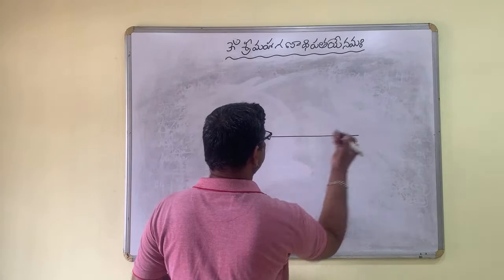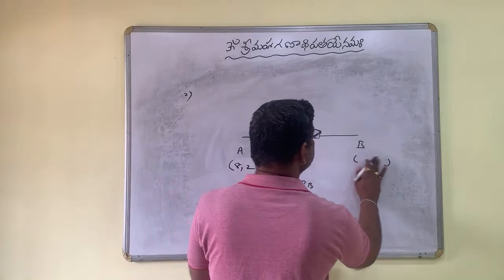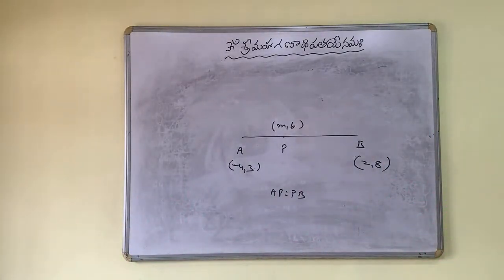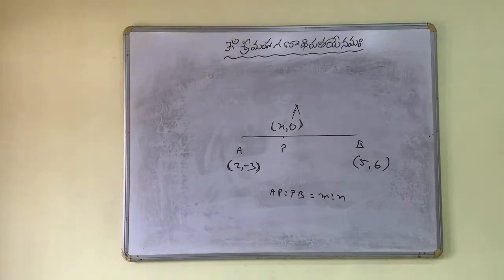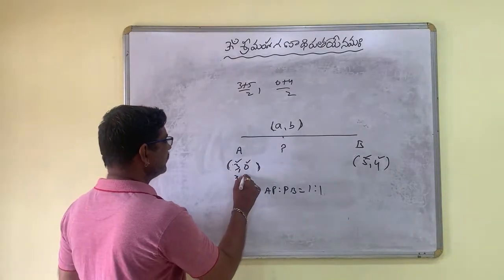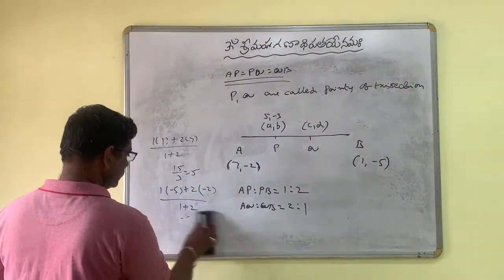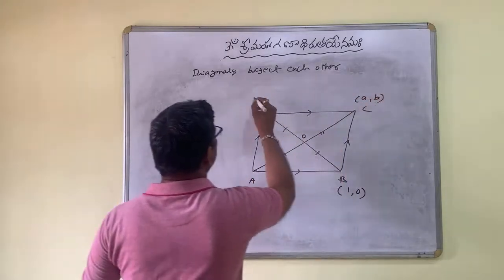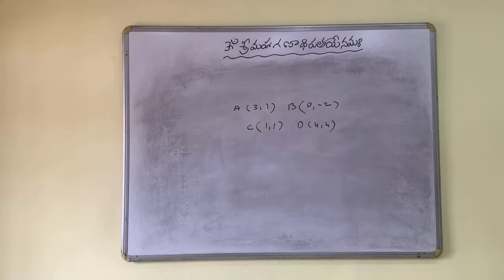Coordinate Geometry class 10 part-2